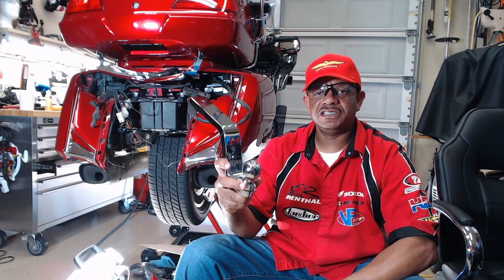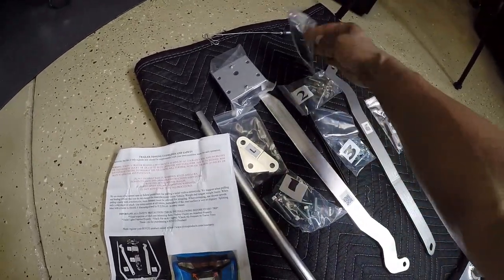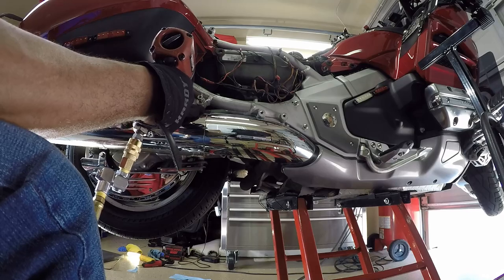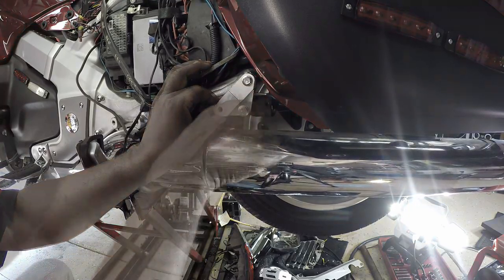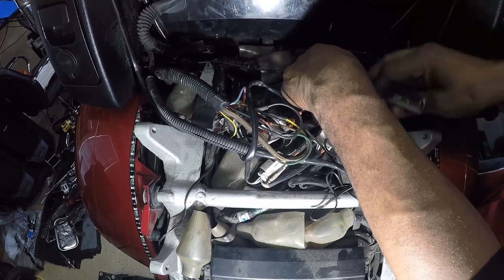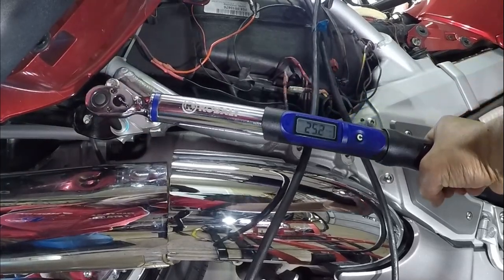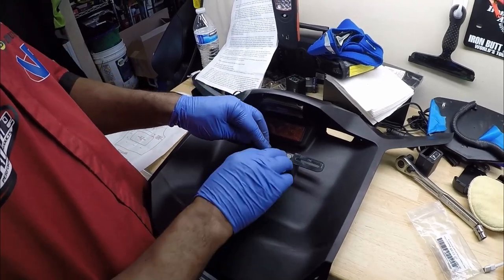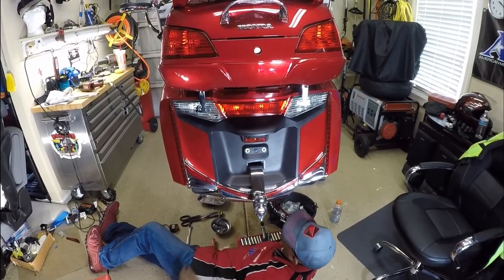RIVCO Hitch Installation Honda Goldwing 2012-2017